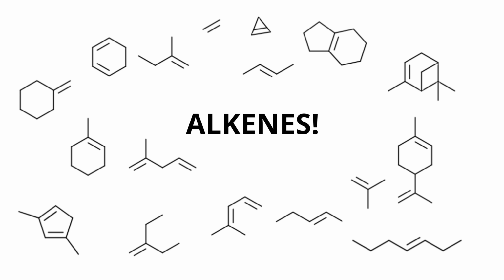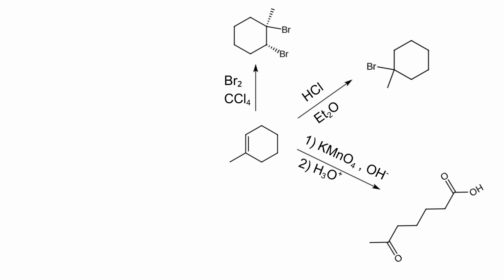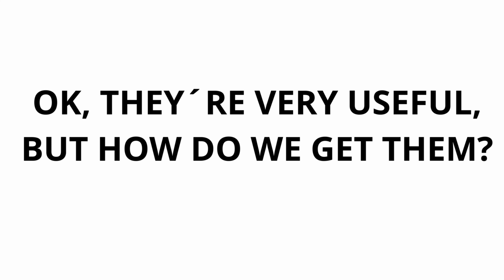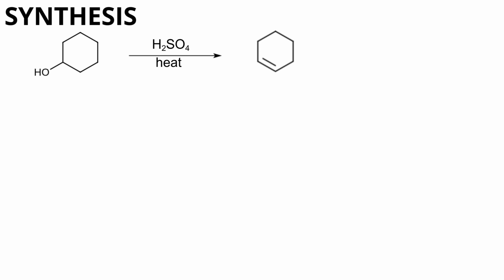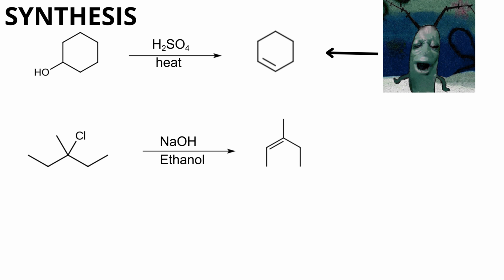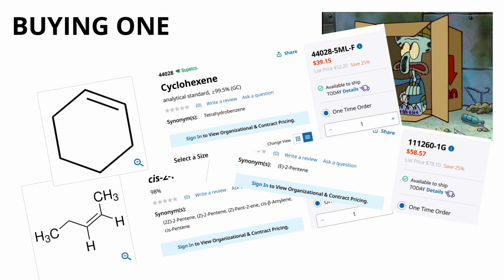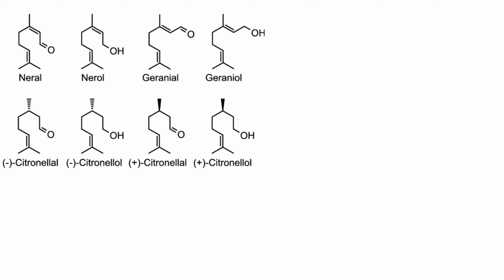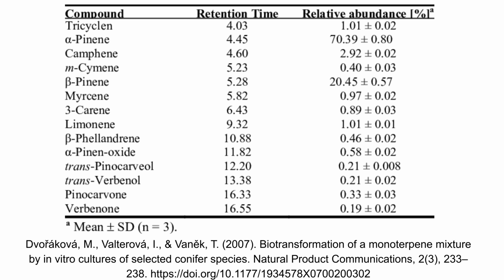Getting alkenes from pine trees (α Pinene, β Pinene, both terpenes)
In this video I´m getting pinenes from turpentine (but β Pinene apparently wasn´t present). I´ll be doing some reactions with it in the future.